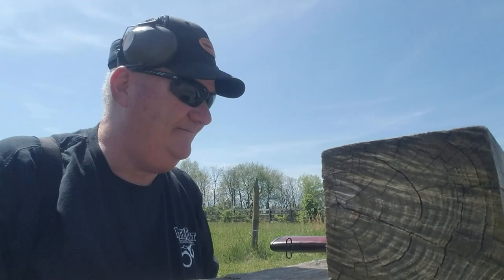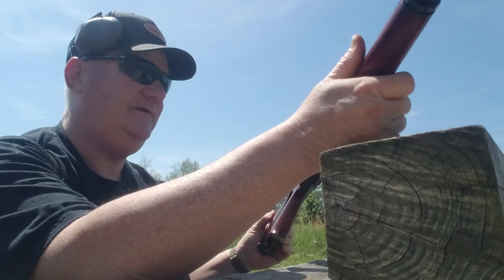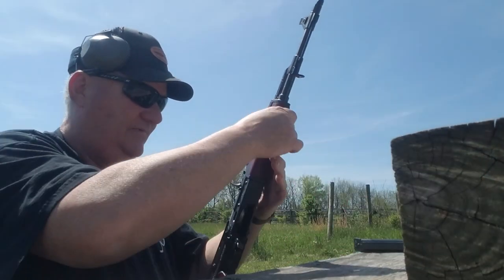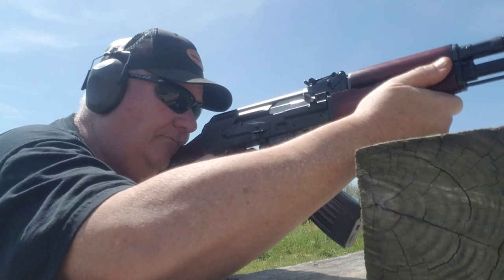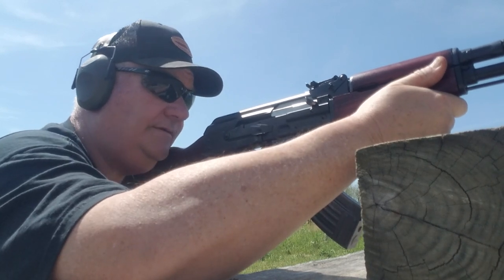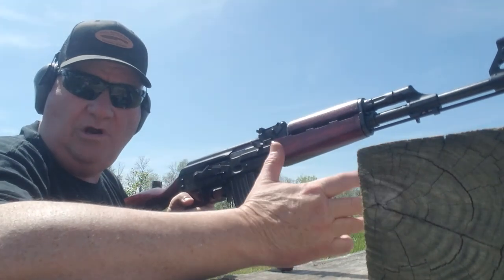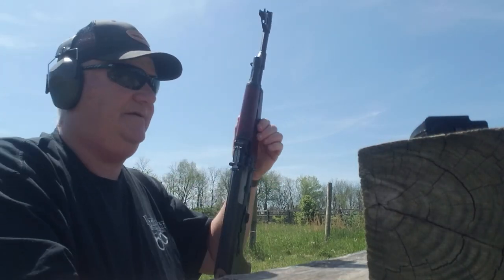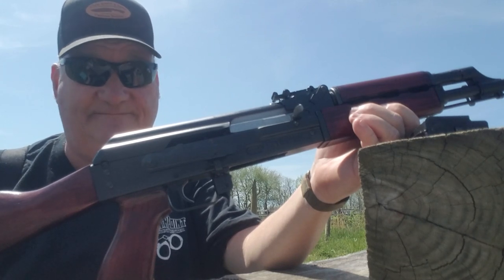A very nice A-K My 2nd A-K video. HEY! let's shoot a new gun.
to about ten years ago I had owned every A-K SKS and Mosin gun that could be had. And I just got away from them. Some of the newer offerings are nice. This is one of them. Nice tight well-made and put together